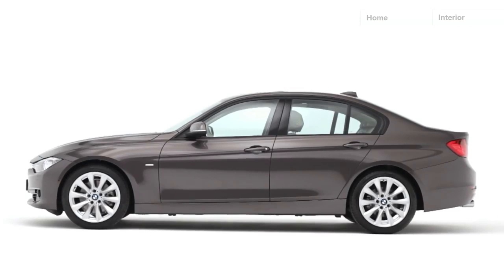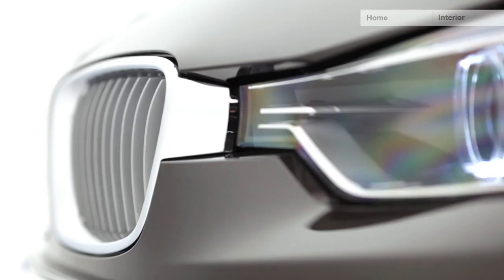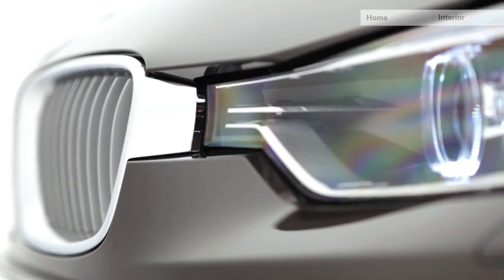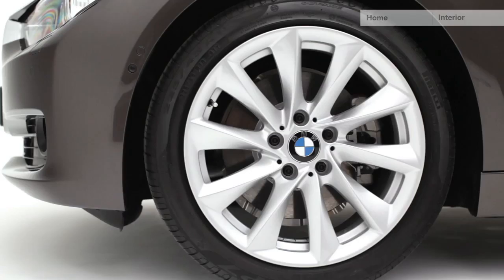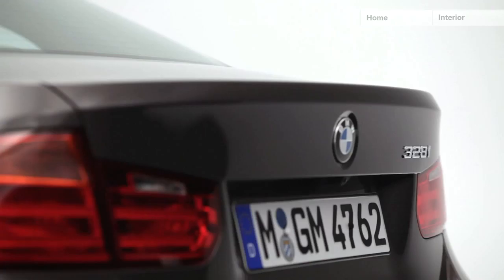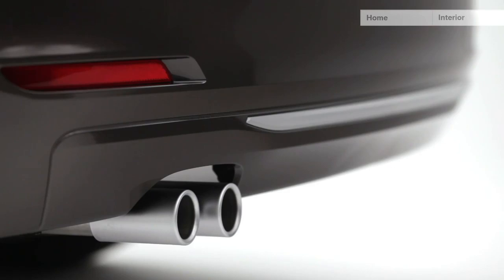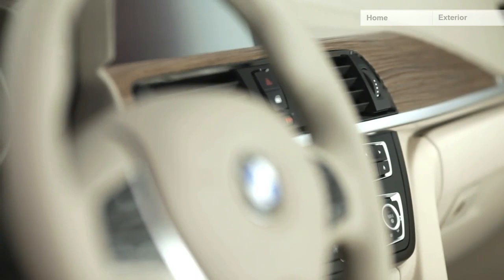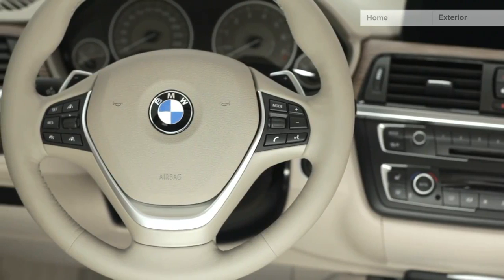2013 BMW 3 Series Modern Line F30 New Car Commercial - Carjam TV HD Car TV Show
The BMW F30 series is the sixth generation of the BMW 3 Series range of compact executive cars. The car will also be available as a touring (designated as F31) in the fall of 2012. It is the successor to the E90 model and was unveiled by automaker BMW on October 14, 2011 in Munich, Germany. The world premier was broadcasted live over the internet through Facebook.[6] It was released as a 2012 model and has been on sale since early 2012. The F30 sedan was launched on February 11, 2012 by BMW Press.

The BMW 320d Efficient Dynamics is the most widely used vehicle in the London 2012 Olympics due to BMW's official partnership.[7] New for 2012 is the introduction of a four-cylinder engine for North America since the 318i of the late 1990s.[8] The new 3 Series is also the first to introduce the new BMW face, with flat headlights reaching the BMW kidney grille.

Also for the first time, the 3 Series features five different "lines", or trim levels. Each "line" includes its own unique details:

The Base/SE model offers standard equipment and aluminum interior trim. The keyfob for the car is black with an aluminum accent. This allows the owner to customize his or her own 3 Series without picking a package.

The Modern Line offers wood interior trim, leather seating surfaces, and the car's keyfob has a black-colored accent.

The Luxury Line offers wood interior trim, luxury leather seating surfaces, and the keyfob for the car is oyster gray (light beige) with an aluminum accent.

The Sport Line offers sporty details, sports leather seating surfaces w/ red stitching, and a black keyfob with a red-colored accent.

Finally, the M Sport Line offers M-inspired details, sports leather seating surfaces w/ light blue stitching, and a black keyfob with a light blue-colored accent.
The distinguishing element in the sport line is the high-gloss black that gives a more dynamic appearance to the BMW 3 Series. Eight black kidney grille slats in a chrome-colored surround gives the front end of the car a sporty look. Black inserts in the front apron make the air intake and wheel arches appear larger. High-gloss black painted exterior mirrors and B-pillar and window guide add to the sportier look. Finally a black trim strip on the lower crease underlines the width-enhancing effect of the rear styling along with a black tailpipe. The sporty interior ambiance is expressed by contrasting red and black accents. Red trim rings, red scales in the dials, red stitching on the steering wheel underline the ambiance of the cockpit. The ignition key is also specially identified by its black finish and red detailing.
Satinated aluminum underlines the contemporary character of the Modern Line. The BMW kidney grille, with 11 satinated aluminum slats, and double trim strips for the air intakes in the same color gives the front end a contemporary look. Satinated aluminum is also used on the B-pillar and window guide at the front and rear. The interior has a lighter characteristic with an oyster-colored instrument cluster with chronoscale. The interior utilizes a three-dimensional wood surface that is more tactile. The ignition key is identified by its oyster finish and silver detailing.
The Luxury Line is defined by high-gloss chrome elements that portrays an elegant and exclusive appeal. The BMW kidney grille with 11 chrome slats, two slightly offset chrome trim strips in the front apron air intakes, and high-gloss chrome trim strip running horizontally above the air scoop gives a more striking appearance. The window frame and weather strip are also in chrome. The rear has a high-gloss chrome strip that extends across the full width of the rear apron along with a chrome tailpipe. Inside the cockpit chrome surrounds the radio and air conditioning unit. The ignition key is identified by its black finish and chrome detailing.
Will feature interior and exterior features found on BMW M models. The M package is ordered since May 2012. Exclusively for the M package, the vehicle can be delivered in Estoril blue color. The front and rear apron is quite different from the other models. The technical equipment features a sports suspension with 10mm lowering count (also available separately), and the optional "M-sport brake" with blue calipers.